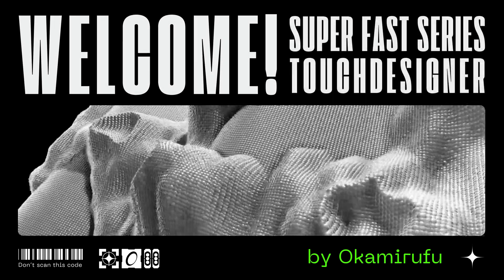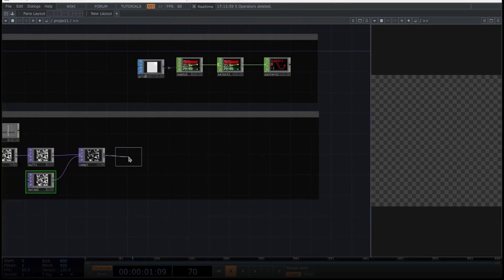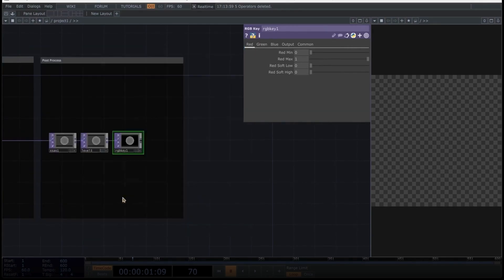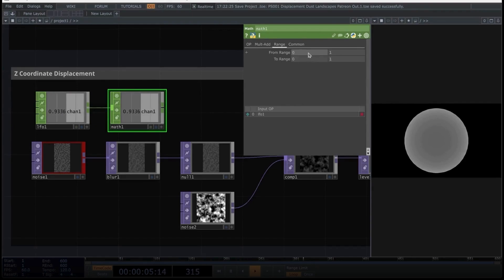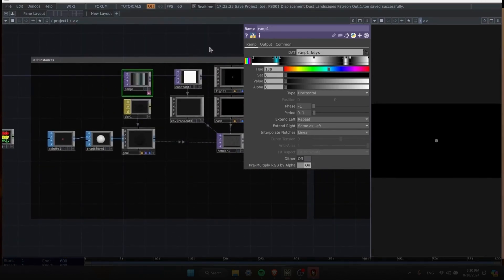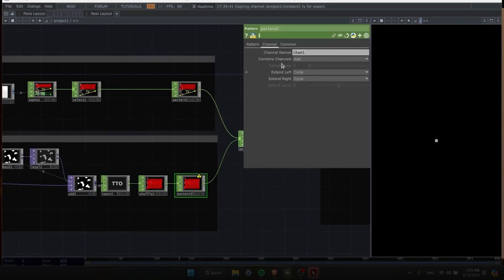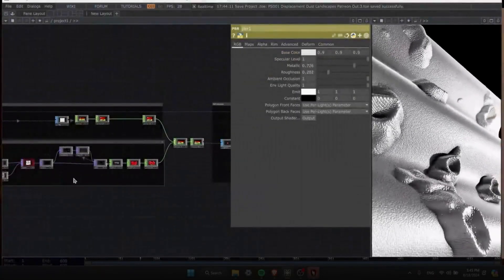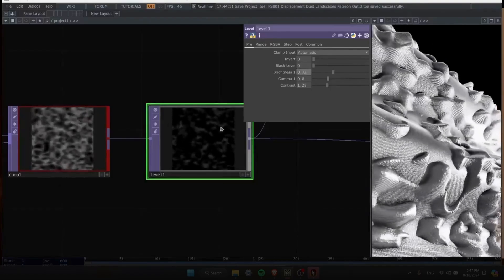Displace Everything in TouchDesigner using SOP Instances and Noise TOP as Z-axis Displacer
*Video Summary*

00:00 *Intro:* Overview of the displacement technique and its
application in TouchDesigner.

00:10 *Core Networks:* Setting up networks for x/y coordinates
 and z displacement using constants, grids, and pattern operators.

01:06 *Noise and Feedback:* Adding Noise, Blur, and Composite
operators for texture generation. Incorporating a Feedback loop
for dynamic layering.

02:21 *SOP Geometry:* Creating a Sphere SOP with Transform
and PBR materials to generate the main visual elements.
Setting up lights and ramps for reflections.

03:18 *Post-Processing:* Applying Ambient Occlusion,
Level adjustments, and RGB key to finalize the render output.

04:02 *Animating with LFO and Noise:* Using ABS Time
expressions to animate noise and patterns. Adjusting
parameters for smooth movement.

05:10 *Fine-Tuning Materials:* Enhancing metallic
textures and reflections using Phong material
settings.

06:02 *Creative Adjustments:* Experimenting with
blend modes, composite settings, and noise
amplitude to refine the displacement effect.

06:53 *Outro:* Reviewing the results, encouraging
experimentation, and showcasing the visual output.

I hope you liked this tutorial! If you have any questions

*Stay weird & Listen Music*

*Okamirufu*